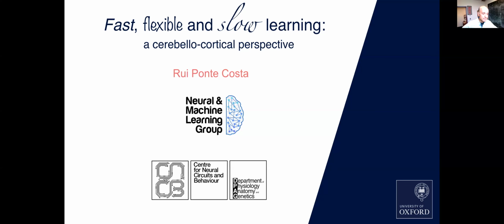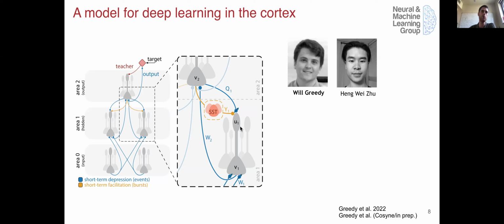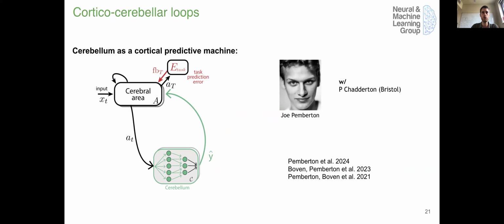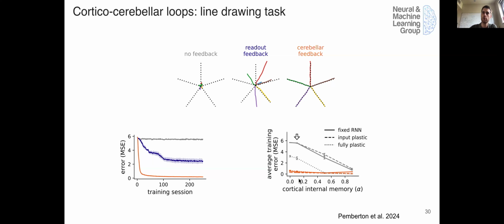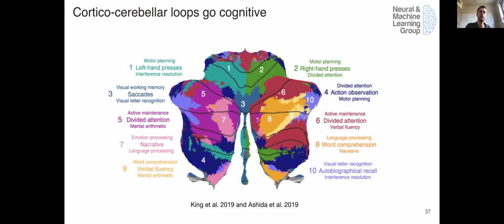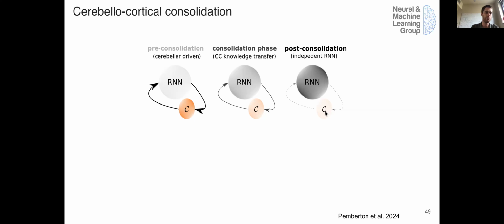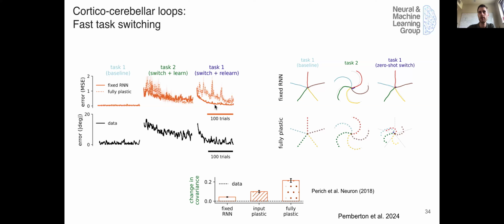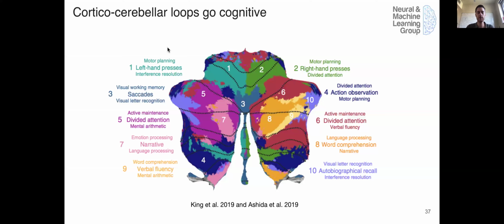Rui Ponte Costa: Fast, flexible and slow learning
The brain must strike a balance between maintaining a stable internal model of the world and rapidly adapting to changing environments—yet the mechanisms underlying this balance remain poorly understood. In this talk, I will begin by presenting our work on AI-driven models of how the neocortex gradually constructs a model of the world. I will then propose that the cerebellum plays a key role in enabling rapid and flexible learning by driving cortical world models. We have recently introduced a computational framework in which cerebellar networks learn to guide cortical dynamics with task-outcome predictions. First, in sensorimotor tasks, we demonstrate that cerebellar feedback—when combined with stable cortical networks—is sufficient for fast task acquisition and flexible switching. Next, we show that in working memory-like tasks, the cerebellum can support the maintenance of task-specific cortical activity patterns, accounting for a range of behavioural and optogenetic findings. Finally, using our model we propose a cerebello-cortical systems consolidation theory, in which task information is gradually transferred from the cerebellum to the cortex over time. In summary, our findings suggest that while the cortex builds a rich, stable representation of the world, it is the cerebellum that empowers the brain to adapt rapidly and flexibly to changes in the environment.

Rui Ponte Costa studied computer science at the University of Coimbra (Portugal), where he became fascinated by our ability to solve and learn complex problems. This led him to pursue a PhD in Computational Neuroscience and Machine Learning at the University of Edinburgh where he established collaborations between theoretical (Mark van Rossum) and experimental groups (P. Jesper Sjöström). He conducted postdoctoral research in computational neuroscience & machine learning at the University of Oxford (UK) with Tim Vogels where he established collaborations with the groups of Nando de Freitas (Oxford/Google Deepmind) and Nigel Emptage (Oxford). He did a short postdoc with the group of Walter Senn (Bern, Switzerland) in collaboration with Yoshua Bengio (MILA, Canada). In 2018 Rui moved to the University of Bristol to start his own group (Neural & Machine Learning group), which in 2023 moved to the University of Oxford. He is now Associate Professor at Oxford, leading the Neural & Machine Learning group that leverages AI principles to develop a new generation of computational models of learning in the brain.